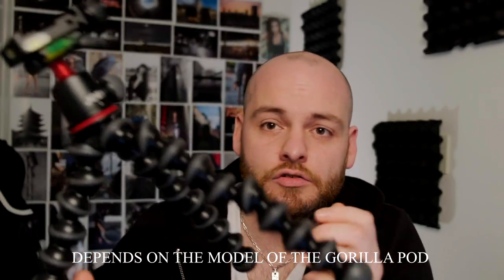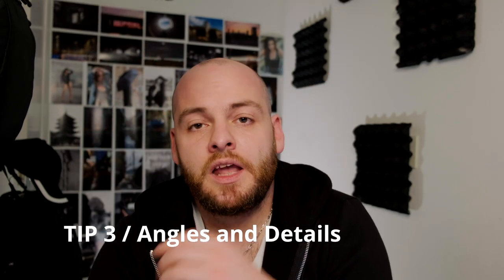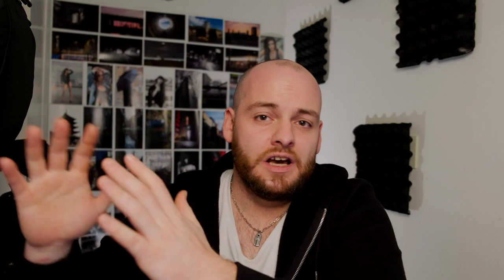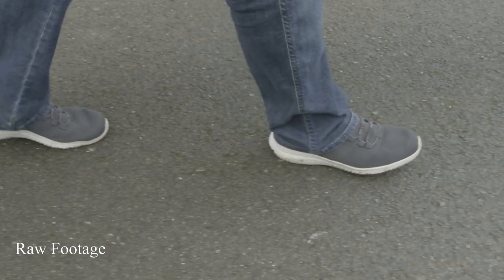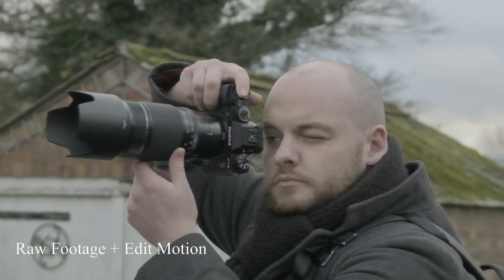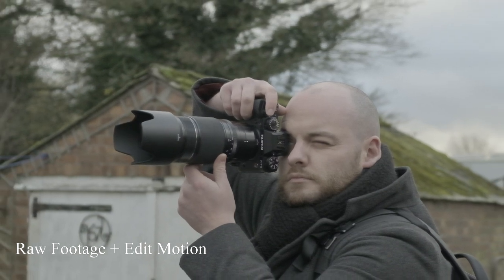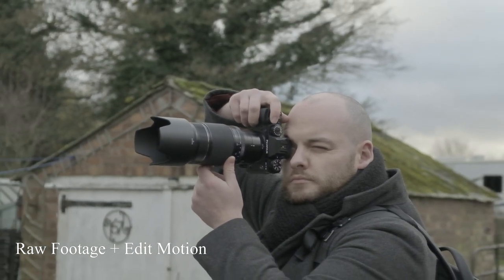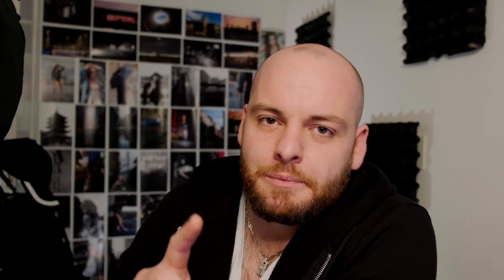FILM YOURSELF, 5 Easy Tips For Solo B-Roll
Film yourself, how to film Solo B-Roll. 5 Easy Tips to help you improve your Solo B-Roll